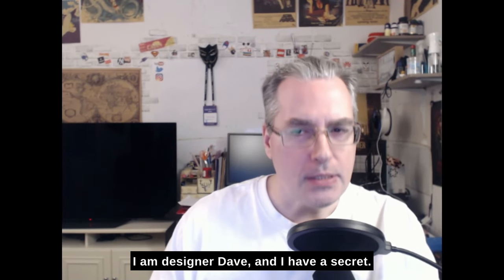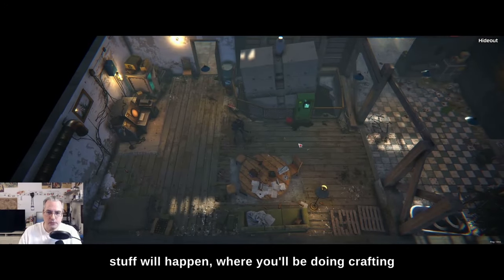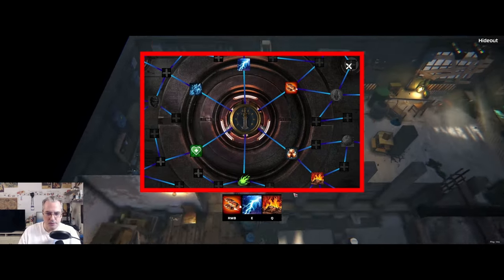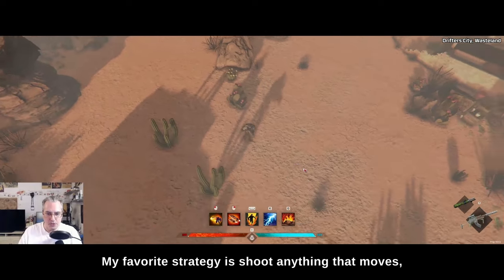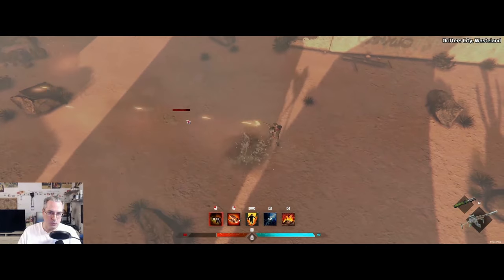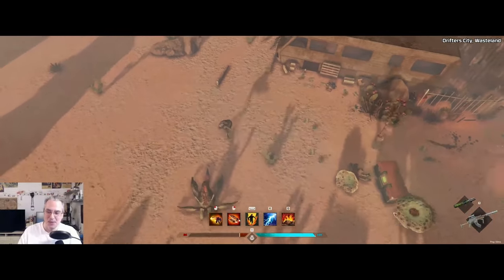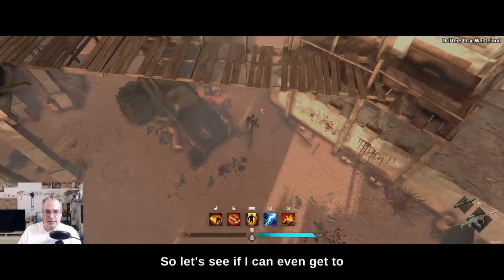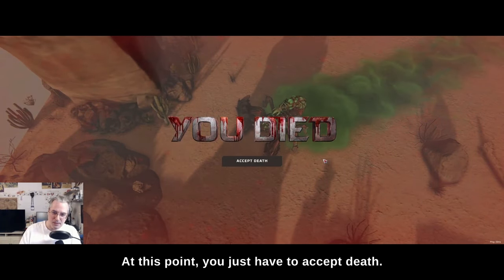Engines of Fury Pre-alpha Gameplay Reveal. Can I Beat My Own Game?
Introducing one of the up-and-coming 2024 (web3) gaming titles: Engines of Fury.

It’s a top-down extraction shooter, and I've been leading the game design team for over a year now.

The game is free to play, therefore the crypto aspect of the game is completely optional. That's how confident we are in the gameplay.

Get ready to dive into a post-apocalyptic world overrun by alien mutants, where the fight for resources and loot is your key to survival.

ALPHA COMING 2024

Connect with our growing community on Twitter, Instagram, and Discord for behind-the-scenes updates.